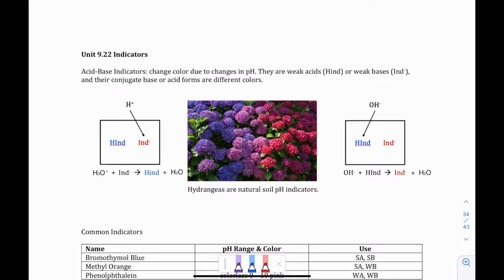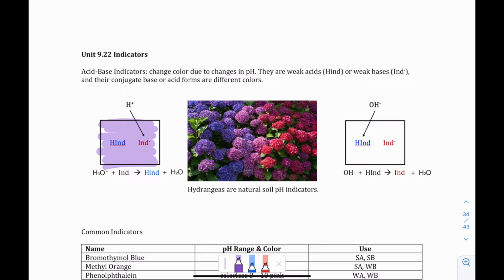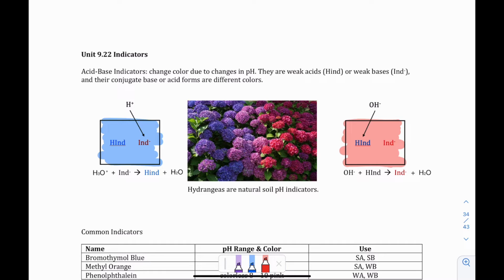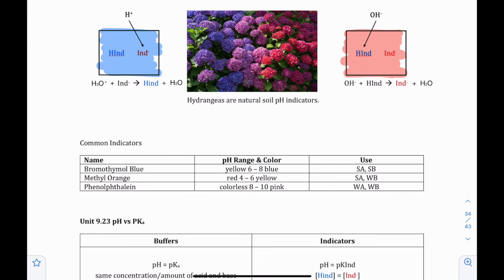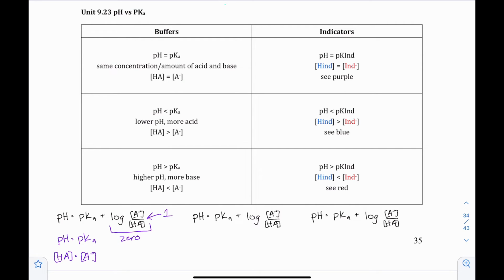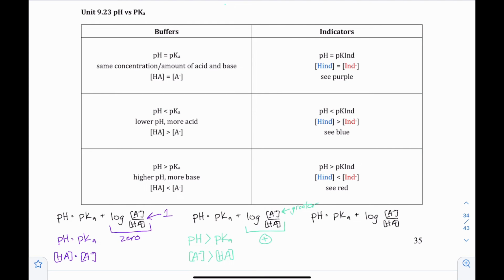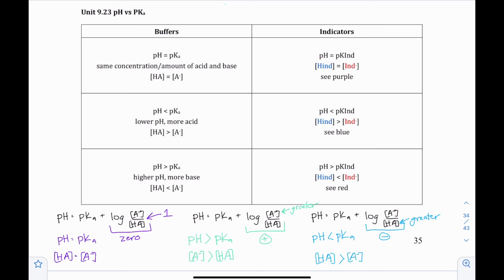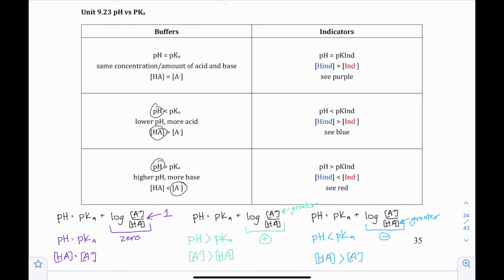AP CHEM Unit 9.22 - 9.23 Indicators, pH vs pKa